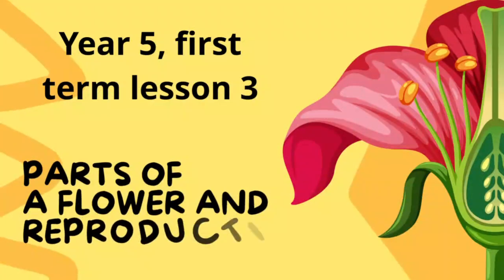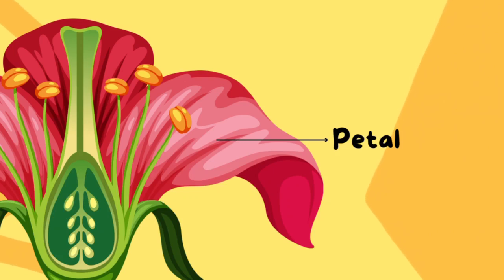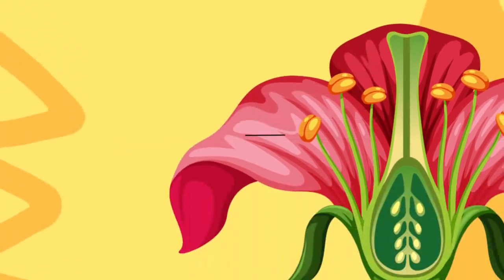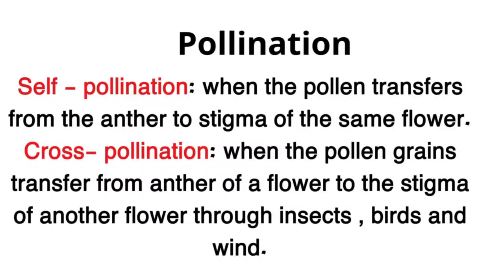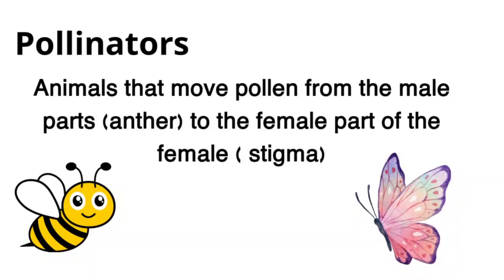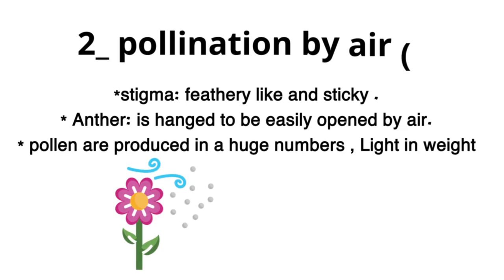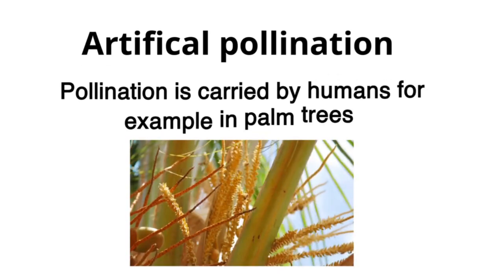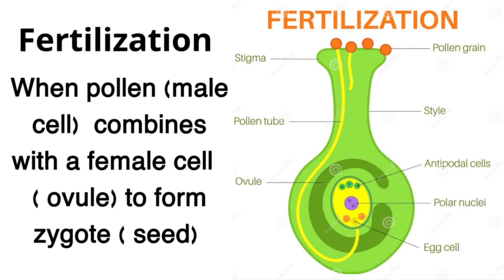Year 5 , first term, lesson 3Parts of a flower and reproduction